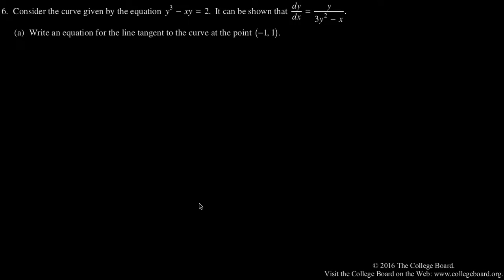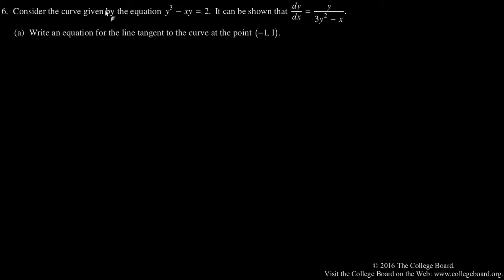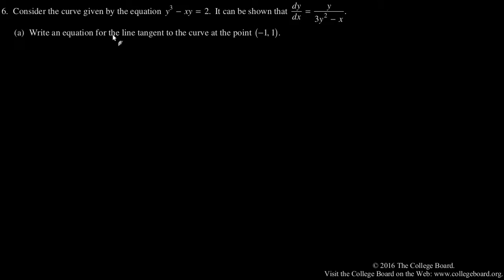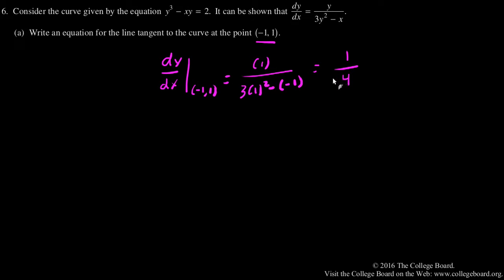2015 AP Calculus AB Free Response 6a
2015 AP Calculus AB Free Response 6a